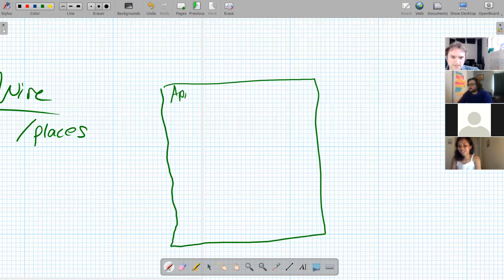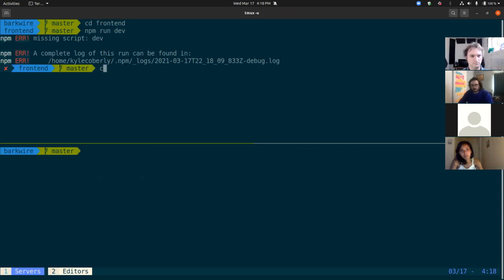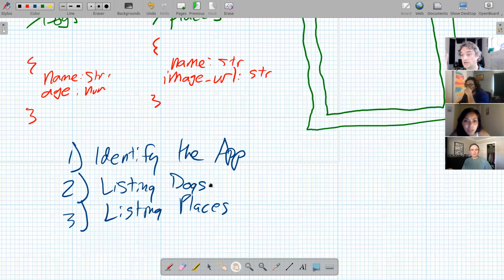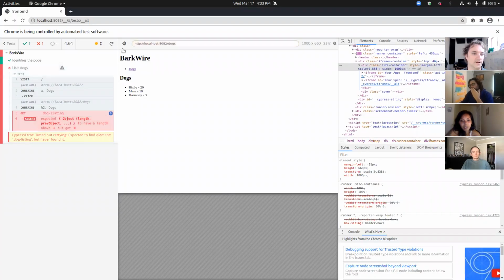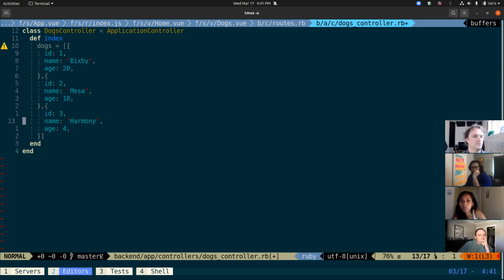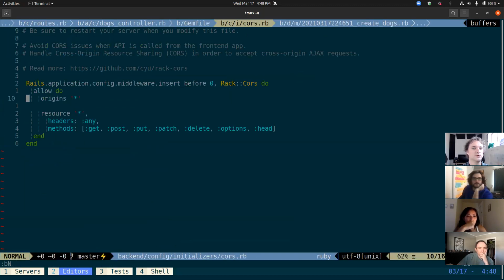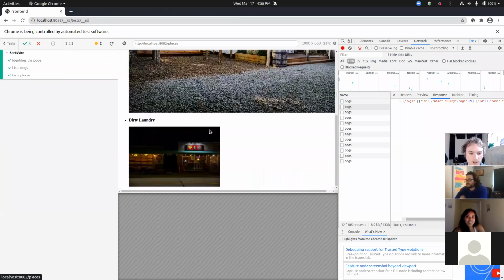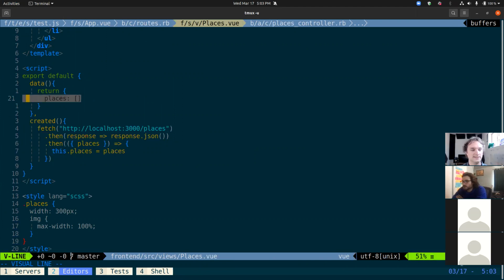Vue Build and Burn